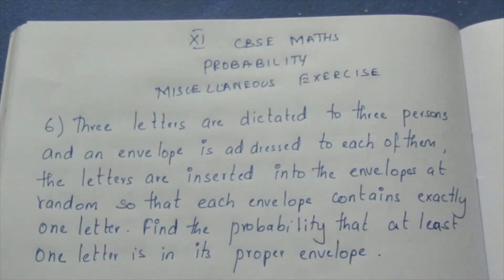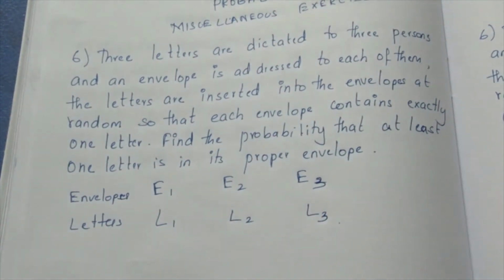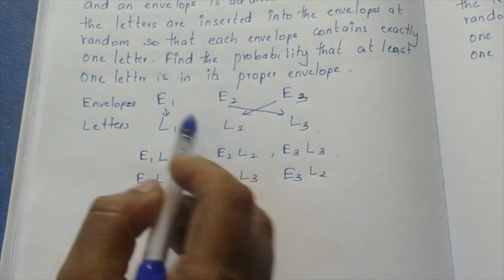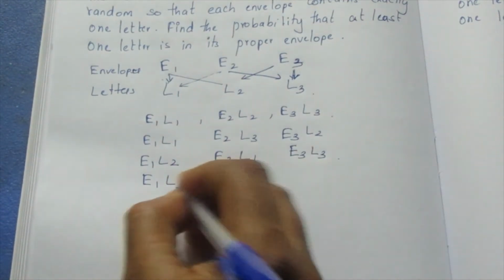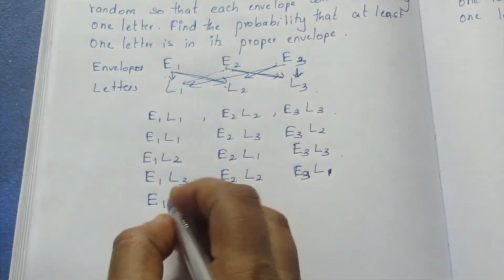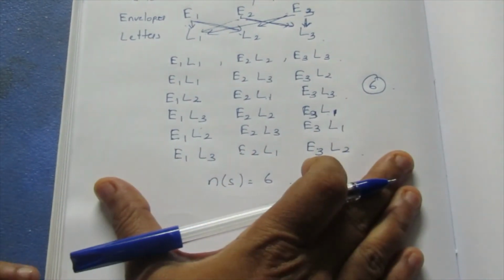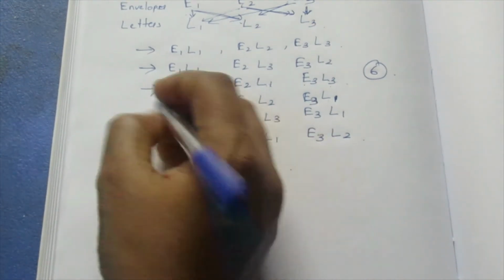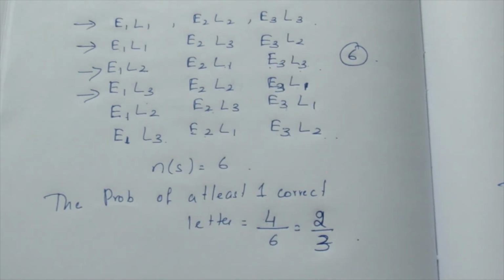CBSE NCERT CLASS 11 MATHS PROBABILITY MISCELLANEOUS EX SUM 6 (SOLUTION IN ENGLISH)